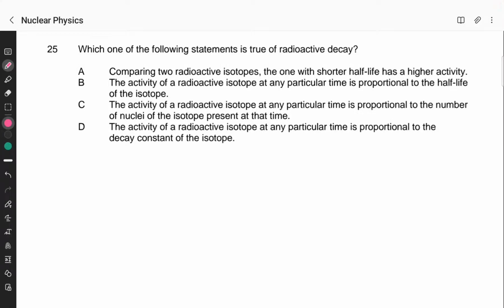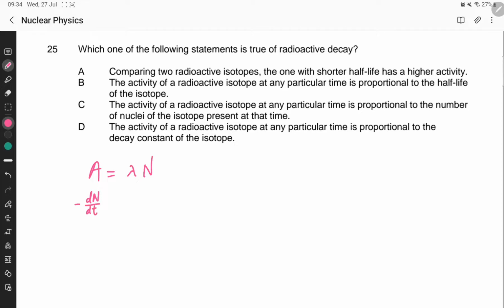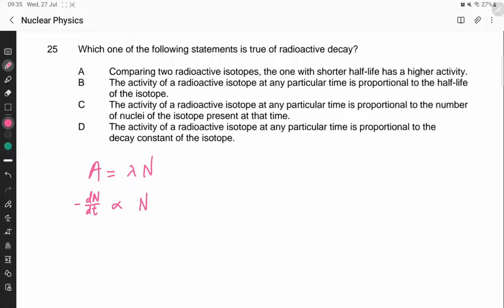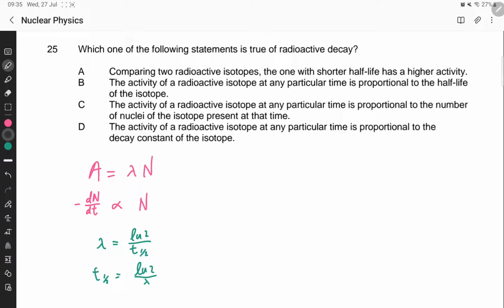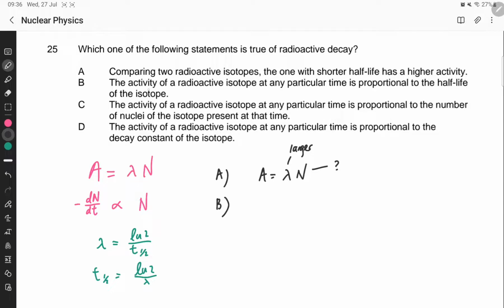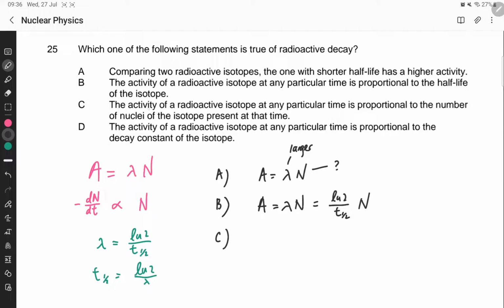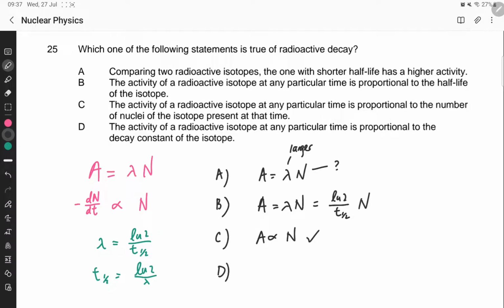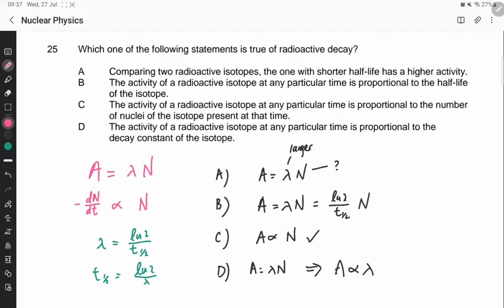Nuclear Topical MCQ 25